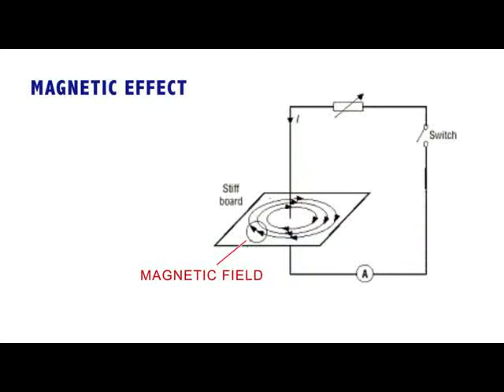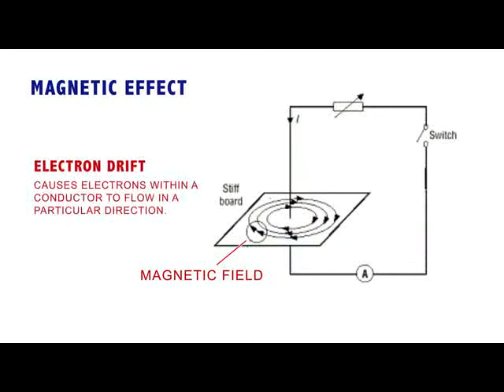NAPTIN EHW Module 1 Sources Use